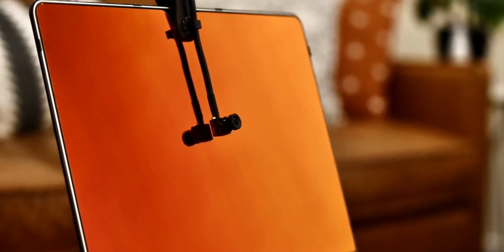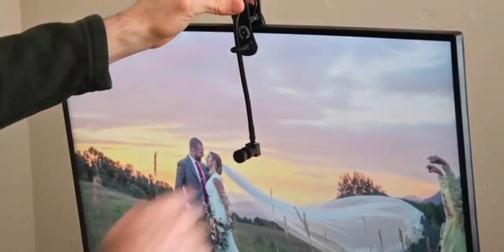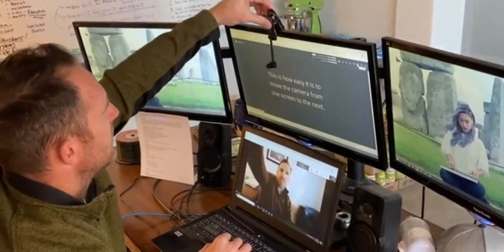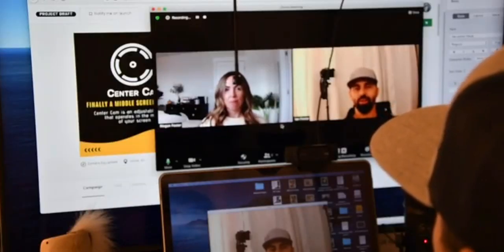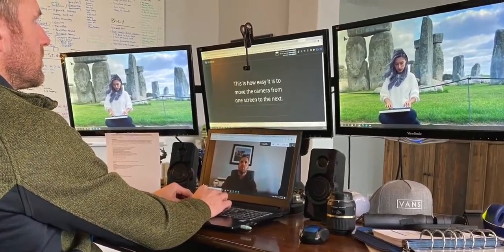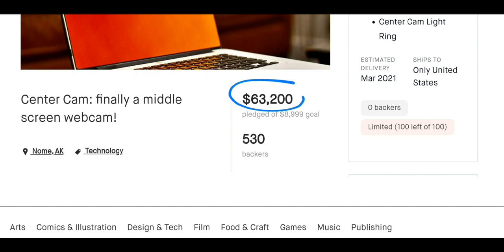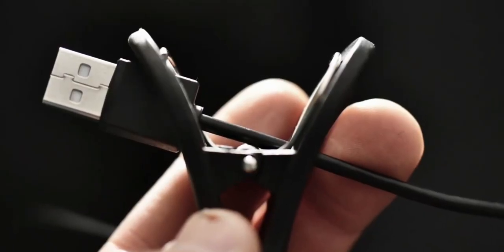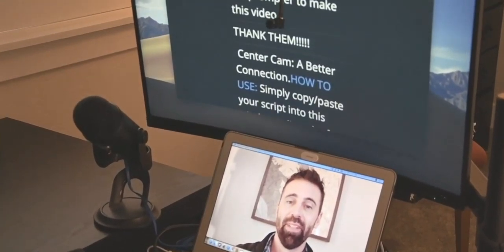This Webcam helps you make eye contact in Video-calls!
This simple webcam solution called Center-cam helps you make eye contact during video calls!

Cheers!